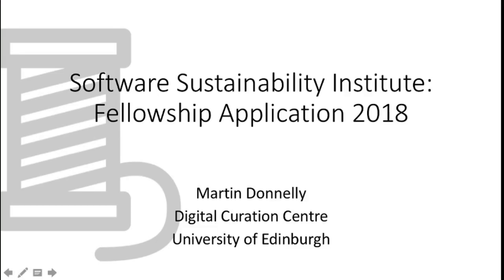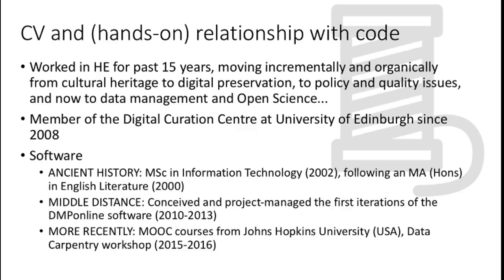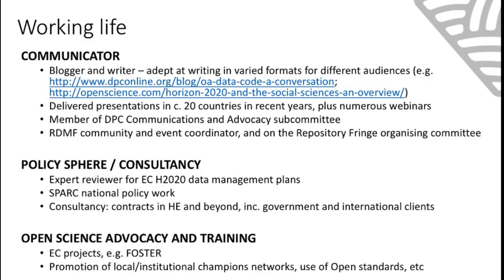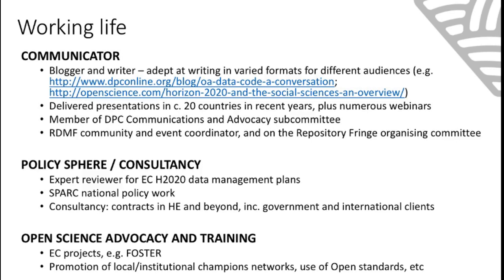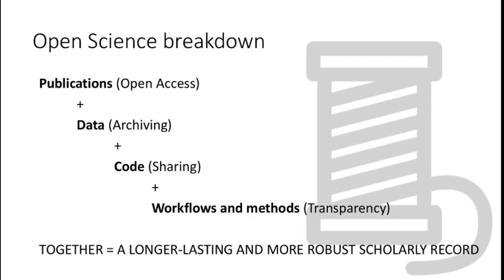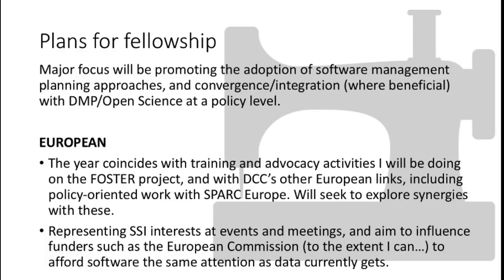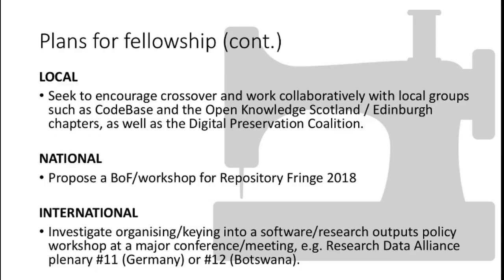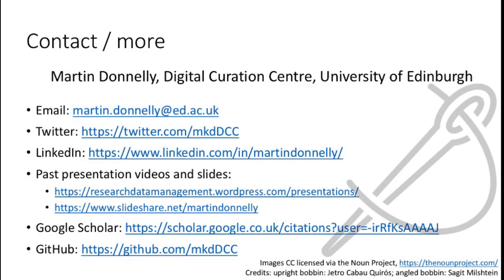Fellowship 2018 Screencast: Martin Donnelly